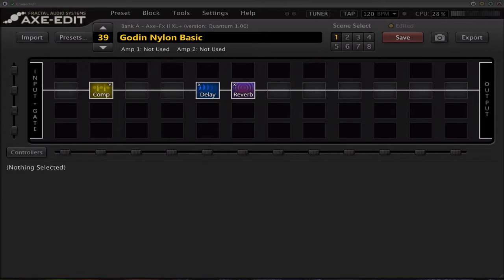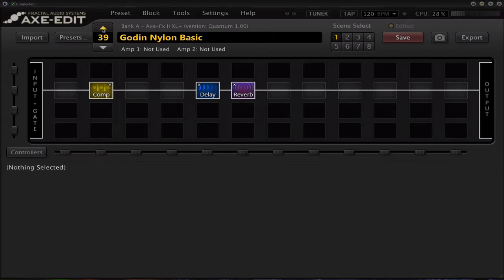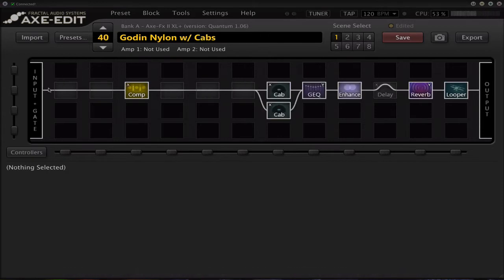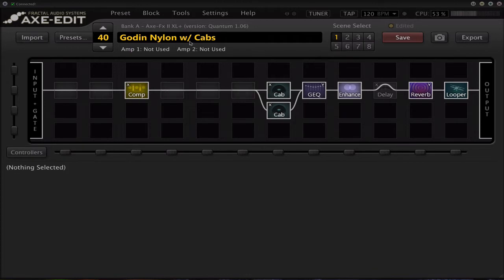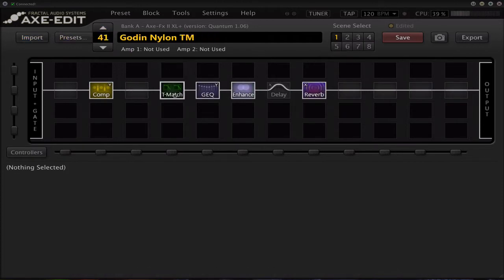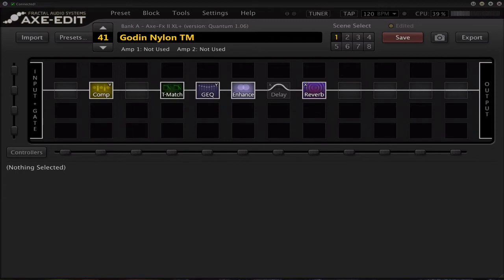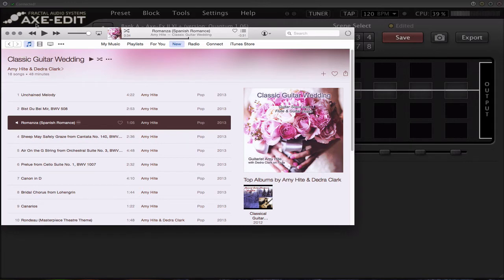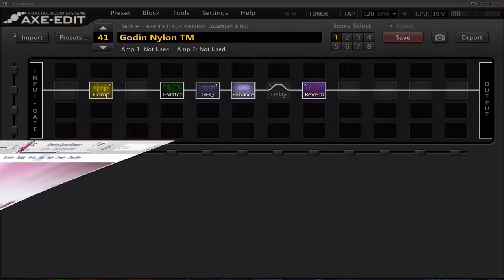Godin Nylon and Axe-FX II: Direct vs Cabs vs ToneMatch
I decided to ToneMatch the Godin with an available recording I had and then I play the same to tone match using the Tone Match block in Axe-Fx II.

The cabs are public cabs and it is in my other video about this.

The presets would be available in Axe Preset Exchange website.

In my opinion, the TM preset sounds good but like a classical mic’ed.